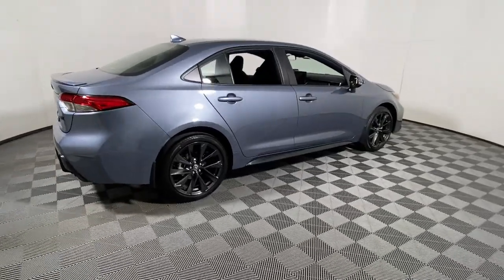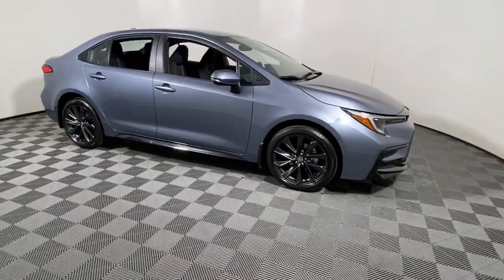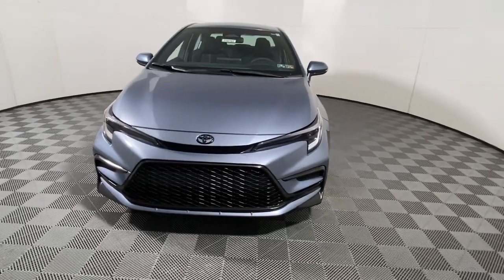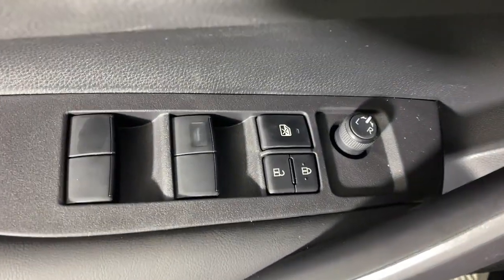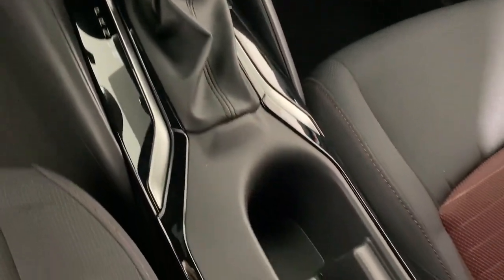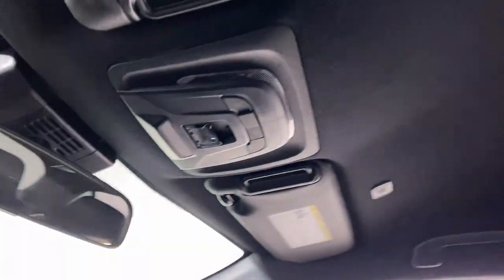2024 Toyota Corolla SE PA Easton, Allentown, Bethlehem, Phillipsburg, Stroudsburg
New 2024 Toyota Corolla SE available at Koch Toyota located in 3816 Hecktown Rd, Easton, PA, 18045. Servicing the Easton, Allentown, Bethlehem, Phillipsburg, Stroudsburg area.

Picture yourself in the  2024  Toyota Corolla. This sleek Corolla delivers impressive fuel-efficiency, advanced safety features, and head-turning style. Comfortable, affordable, and equipped with today's lifestyle in mind, it makes every journey the best it can be.
 These are just some of the great options this vehicle comes with: Keyless Entry, Back-Up Camera, Satellite Radio, Heated Mirrors, Electronic Stability Control, Aluminum Wheels, Alarm, Steering Wheel Audio Controls, Rear Spoiler, Leather Steering Wheel. Enjoy the efficiency and style this captivating Corolla has to offer. Come in for a test drive. Our team will make it the best part of your day.